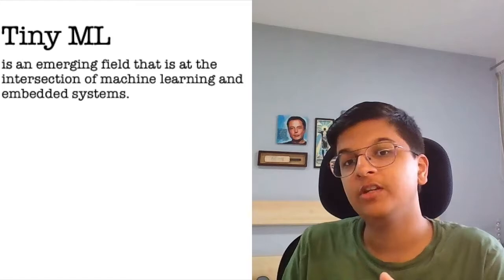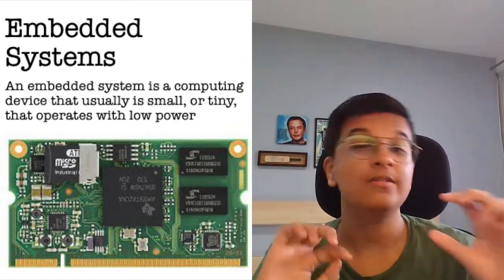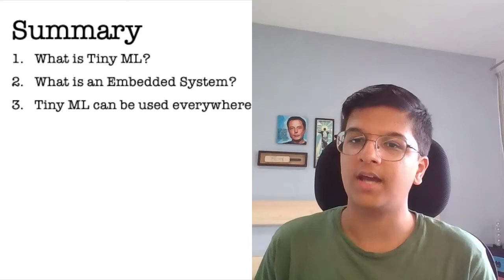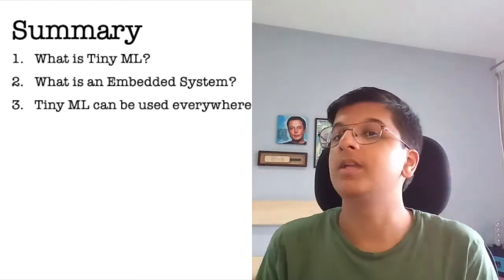TinyML explained in 5 minutes and 25 seconds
👩🏻‍💻 If you liked this video about TinyML, and want to know about more technologies you can check out this playlist which has all my videos of where I explain technology